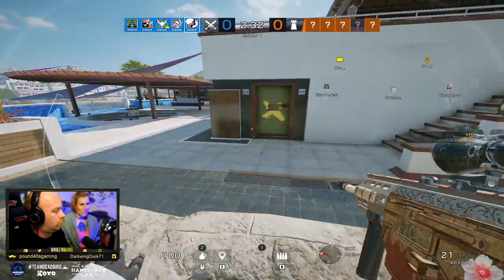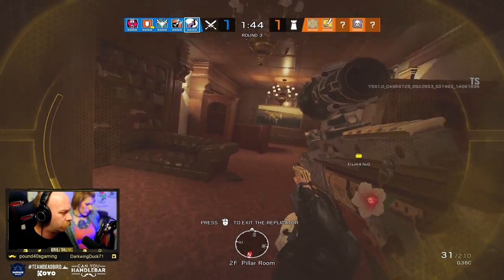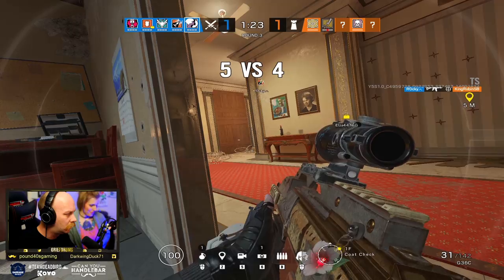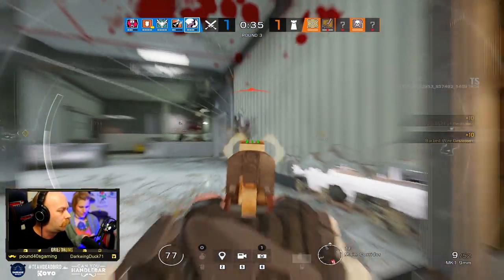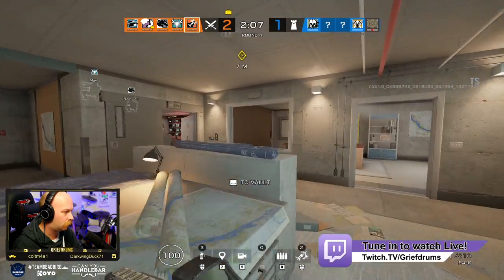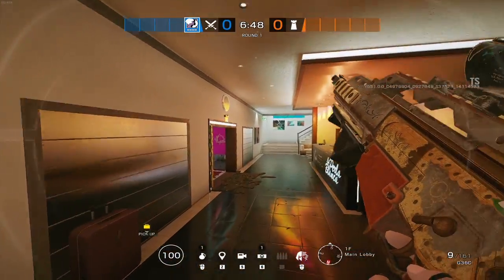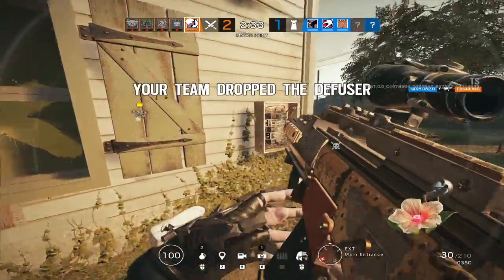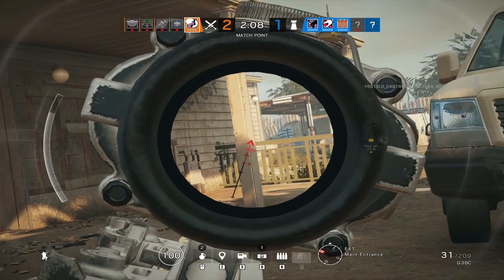3 Tips for playing Iana - Rainbow Six Siege Operation Void Edge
Want to get better with the brand new attacker that has arrived as part of Operation Void Edge in Year 5 Season 1, I break down 3 tips for interesting ways to play her so that you can get the most from her gadget!